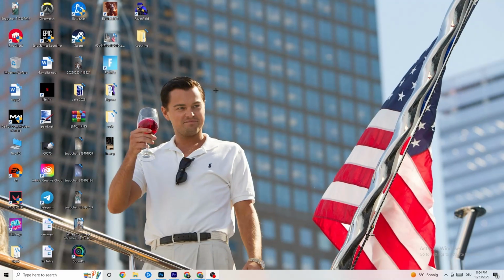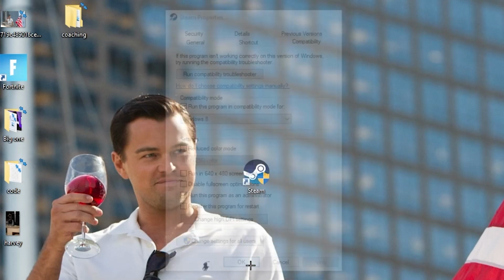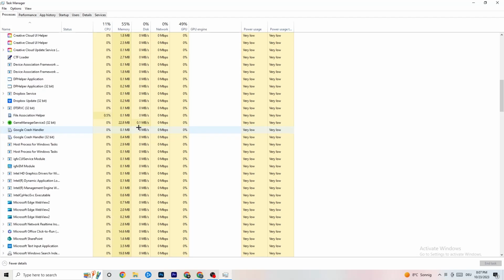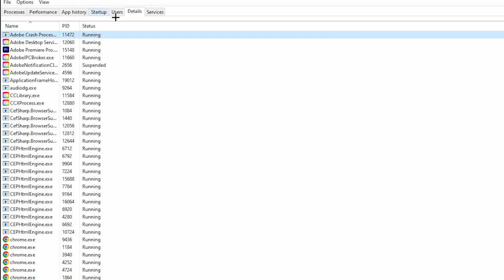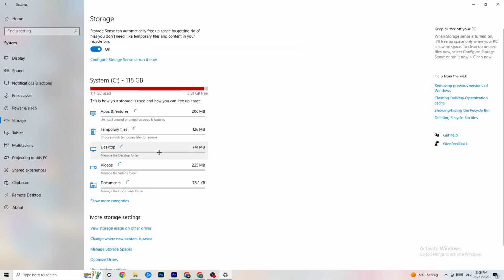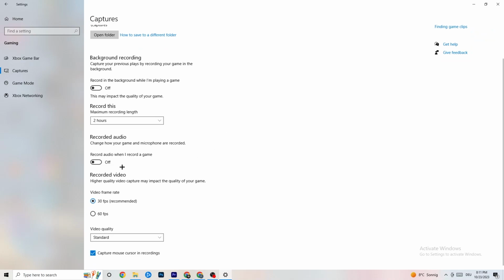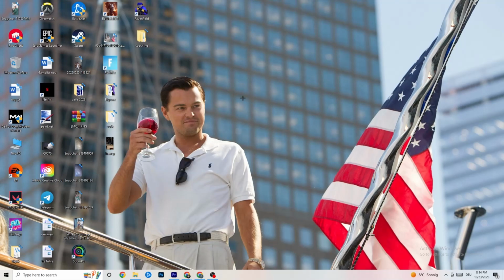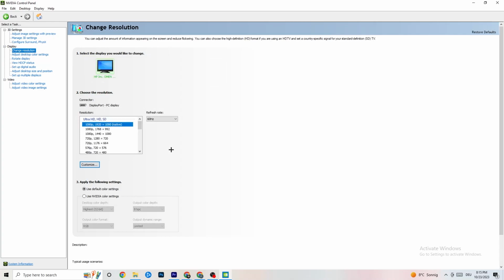How To Fix Spiderman Remastered Crashing! (100% FIX)